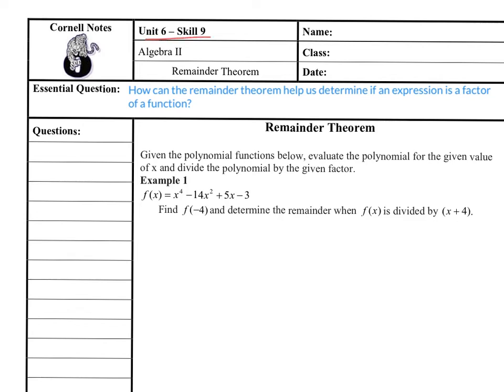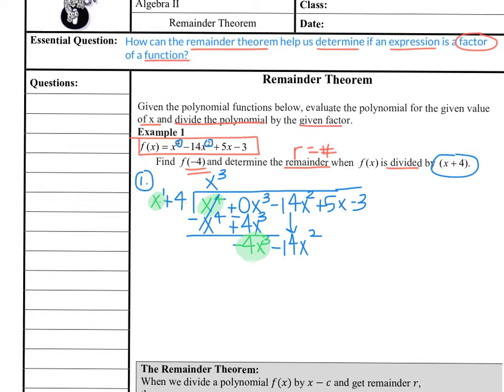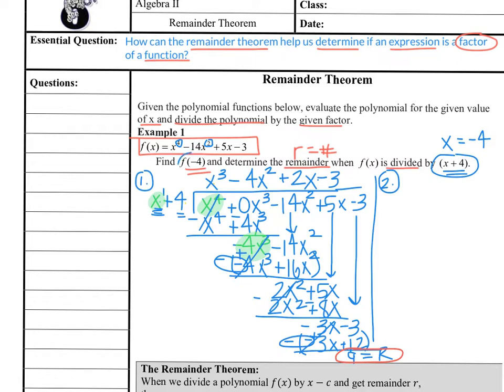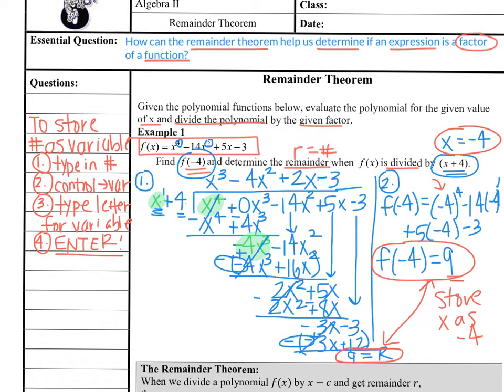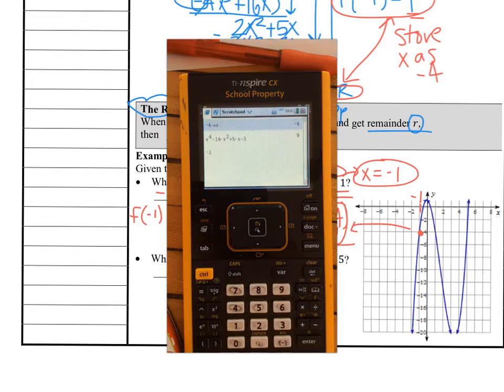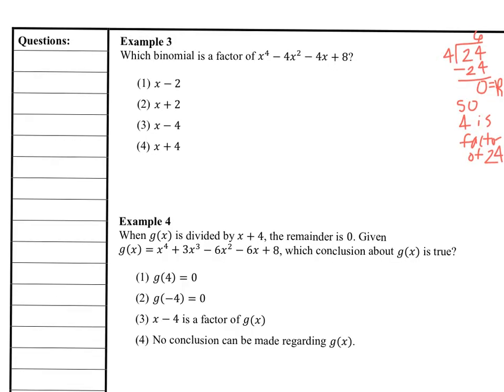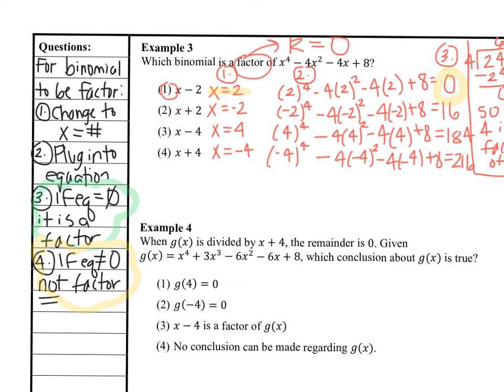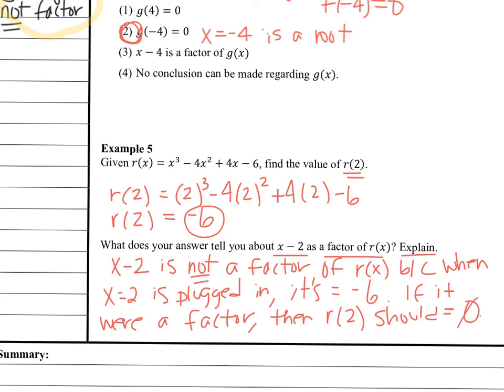6.9 - Remainder Theorem